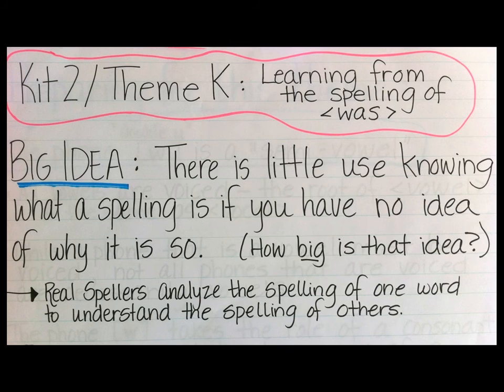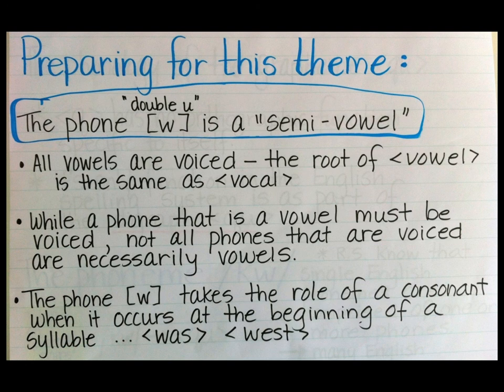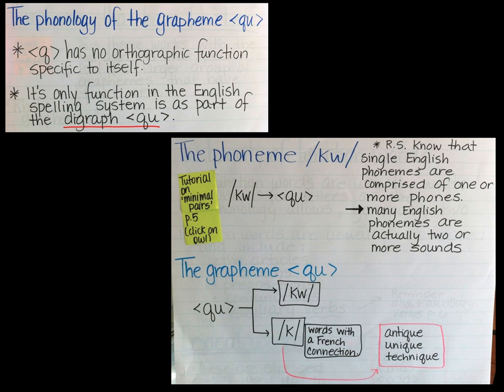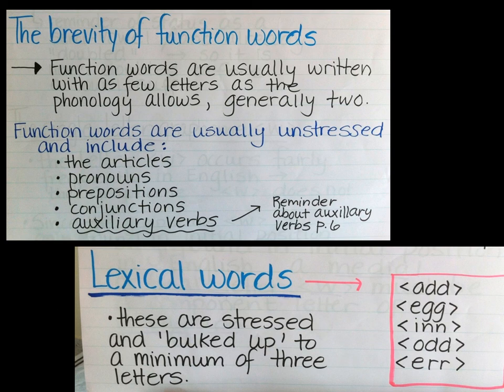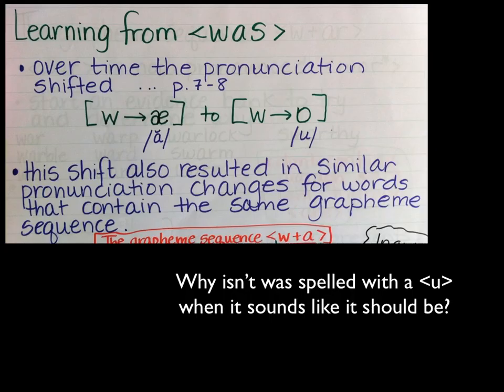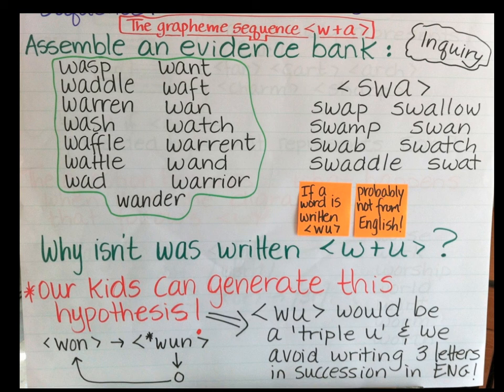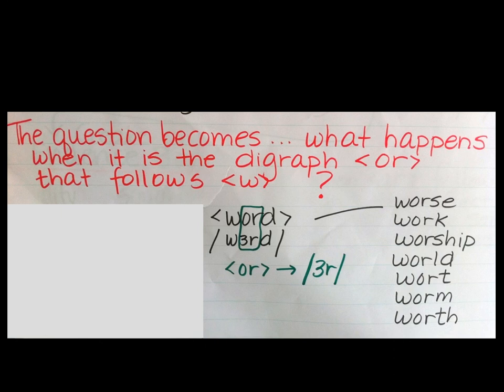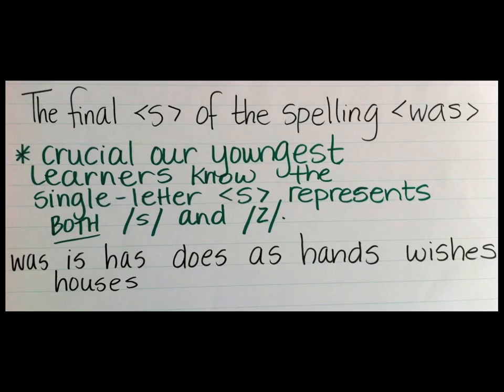Weekly Word Study Videos- Year 2- Kit 2, Theme K